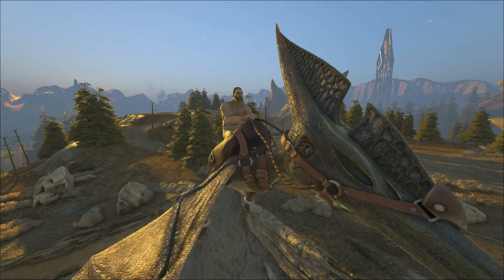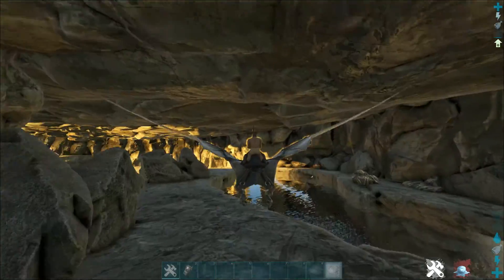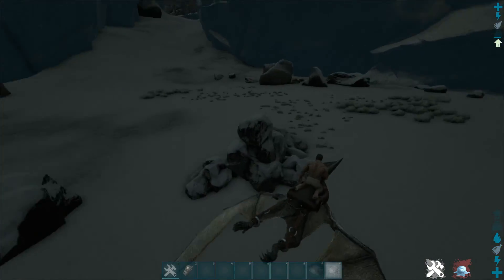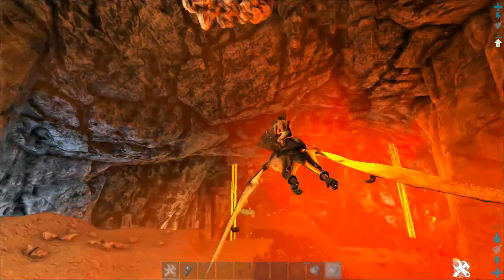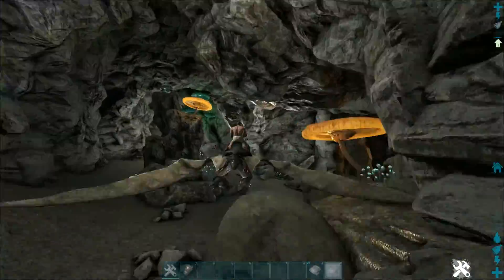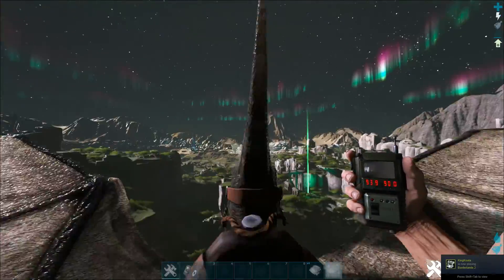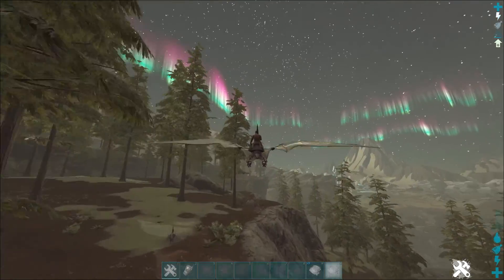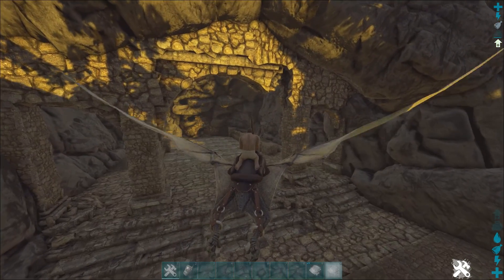ARK Valguero All Top Best Base Locations! - Map Showcase (PvP/PvE)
PC Specs
GPU: GeForce GTX 1060 6GB
CPU: Intel(R) Core(TM) i5-4460 CPU @ 3.20GHz
Memory: 16 GB RAM (15.94 GB RAM usable)
Current resolution: 1920 x 1080, 60Hz
Operating system: Microsoft Windows 10 Pro